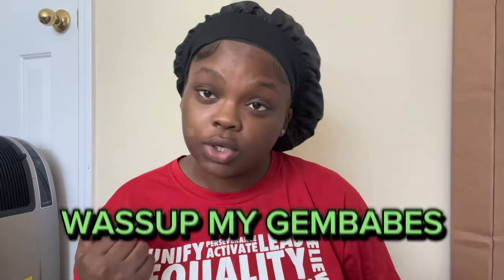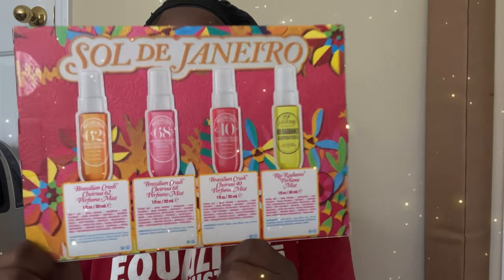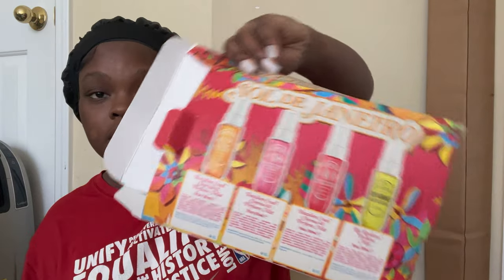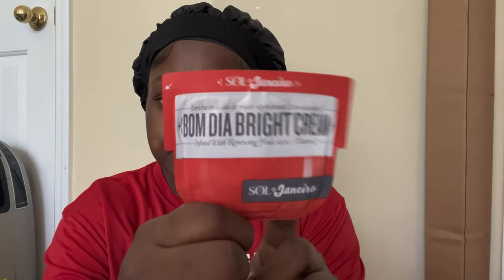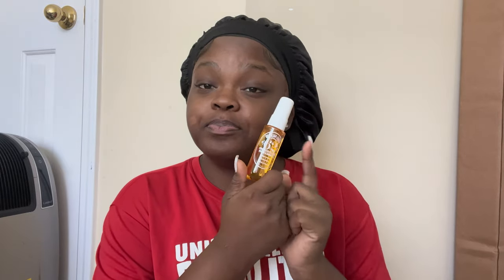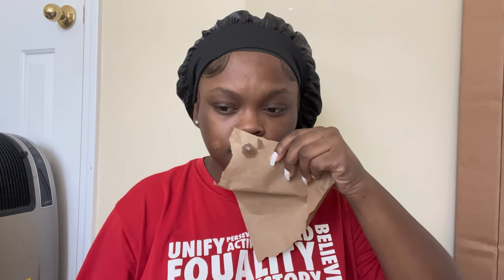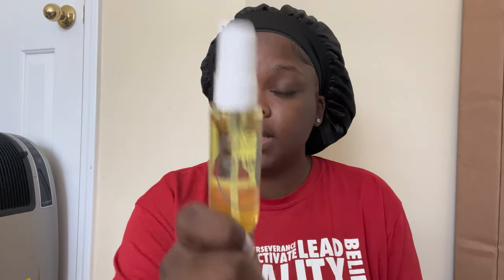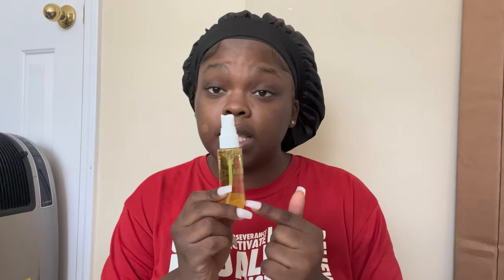REVIEWING SOL DE JANIERO PERFUME | NOT SPONSORED| IS IT WORTH THE $$ ?